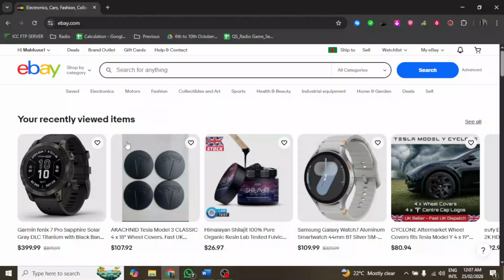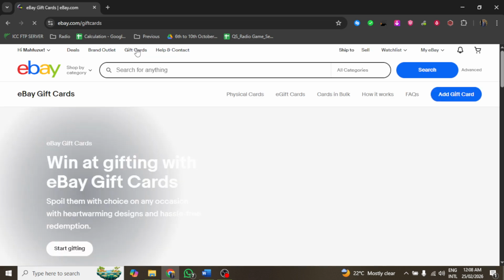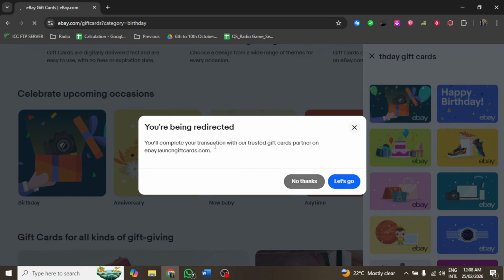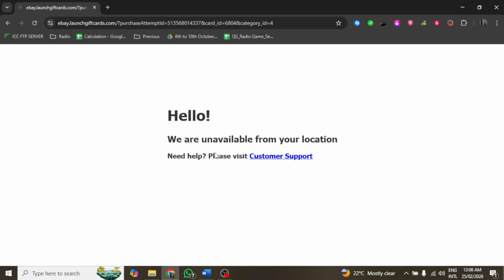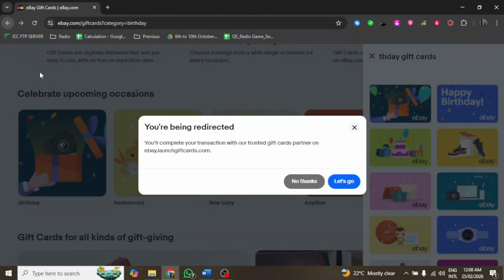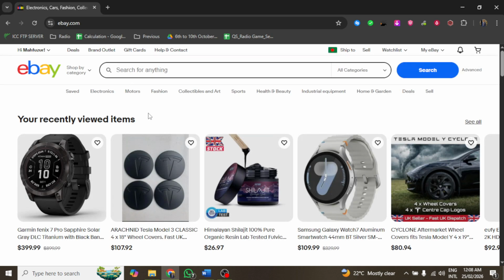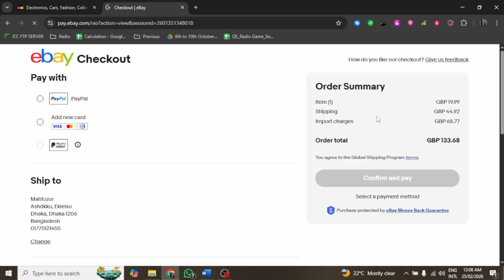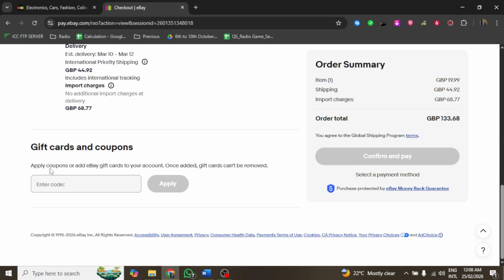How to redeem eBay gift card [FULL GUIDE]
In todays video we cover How to redeem eBay gift card